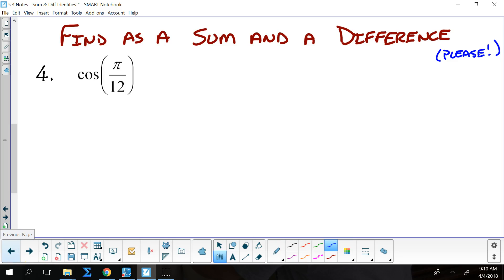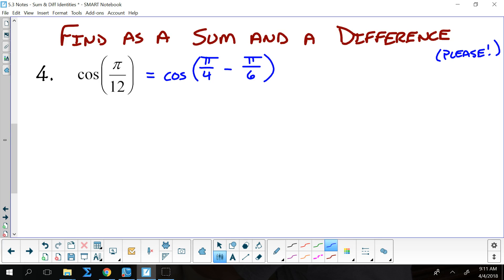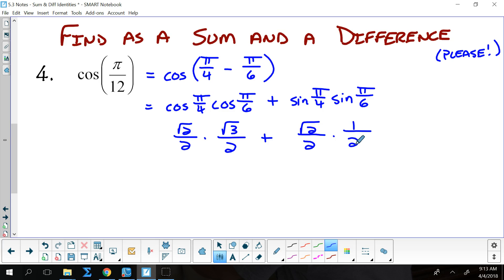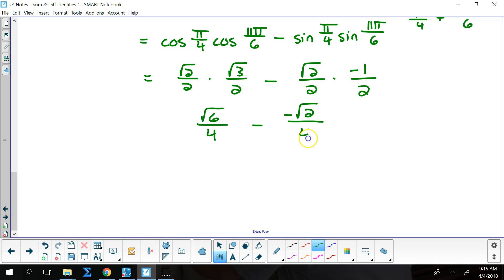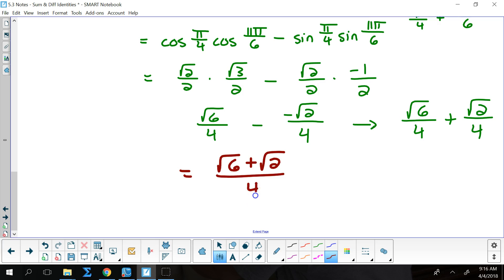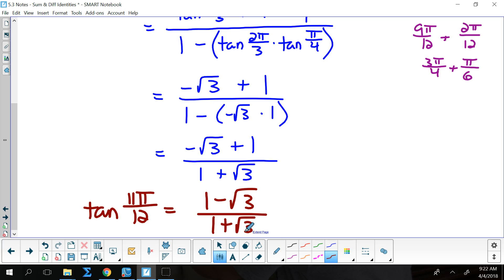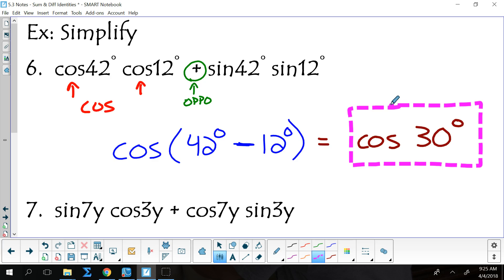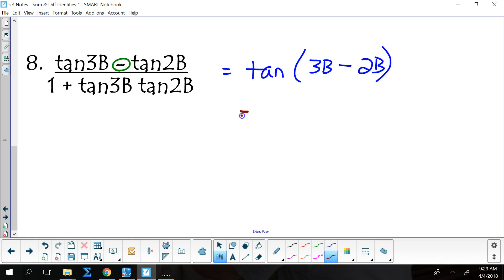W Apr. 4 - 5.3 Notes Day Two